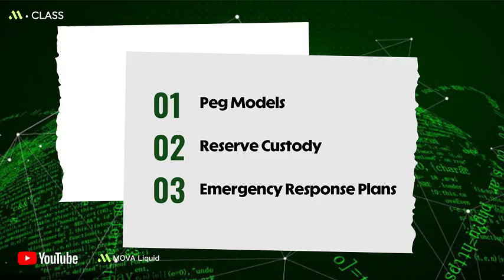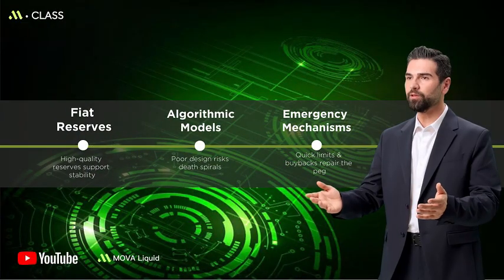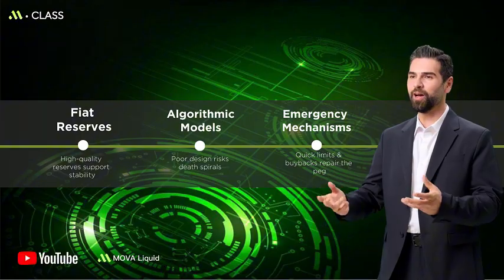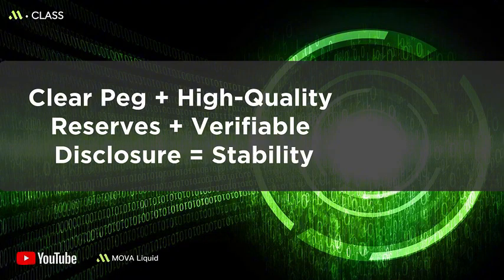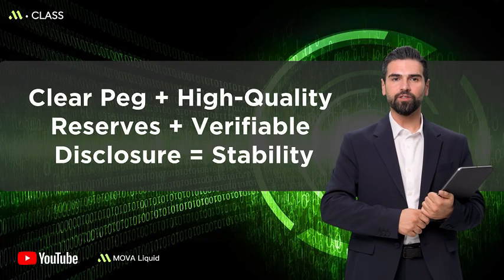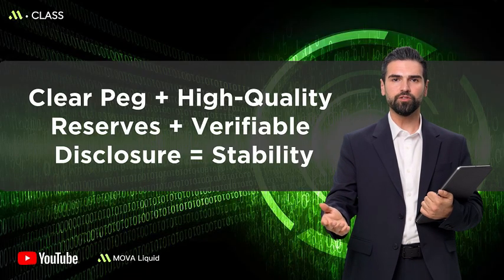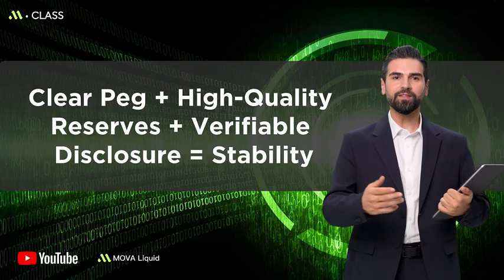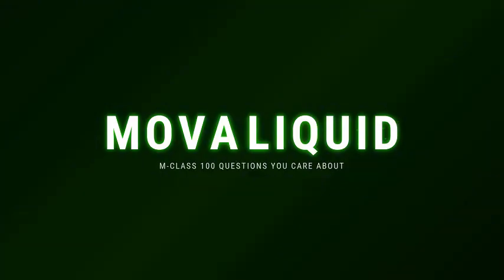M-CLASS——NO.9 How do stablecoins maintain their value?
Stablecoins aim to maintain a peg to fiat currency, but the mechanisms behind them differ widely.
Fiat-backed models rely on custodial reserves and audits, over-collateralized models depend on on-chain assets and liquidation systems, and algorithmic stablecoins adjust supply programmatically.
This lesson walks you through how each type maintains its peg, the importance of reserve transparency and redemption mechanisms, and how they respond to de-pegging risks during extreme market conditions.